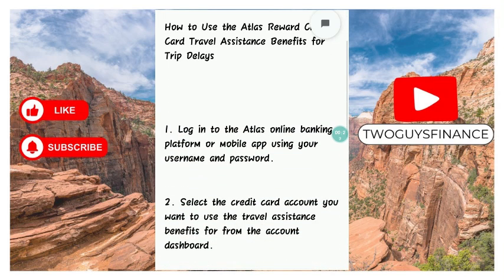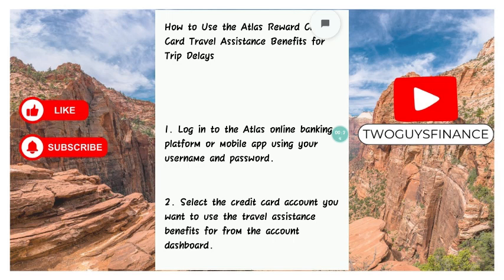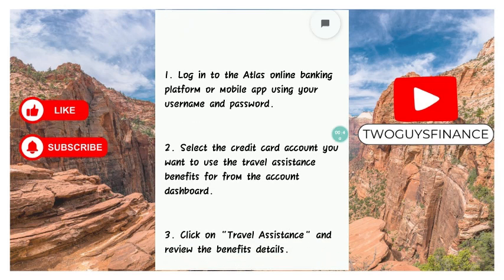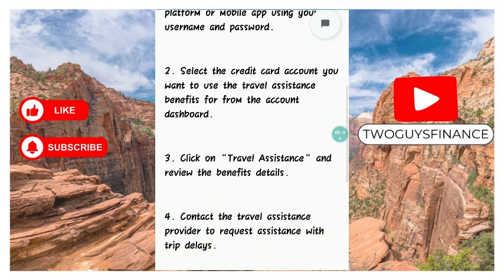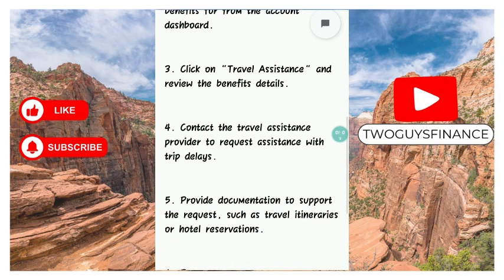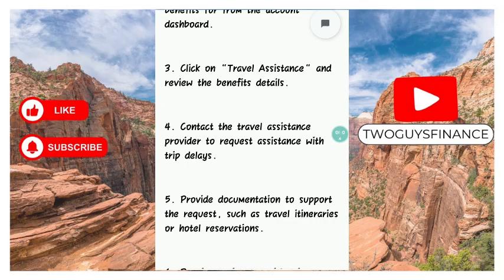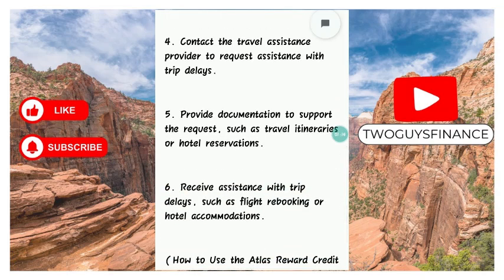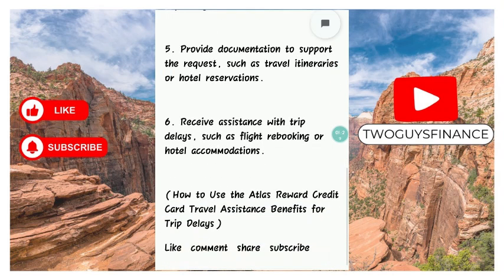HOW TO USE ATLAS TRAVEL ASSISTANCE FOR TRIP DELAYS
In This Video, you will learn about HOW TO USE ATLAS TRAVEL ASSISTANCE FOR TRIP DELAYS